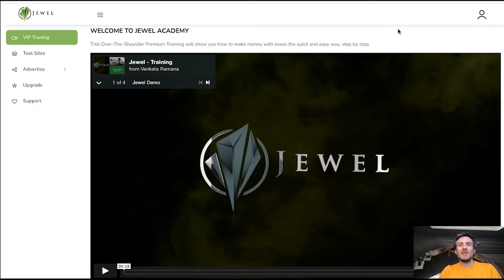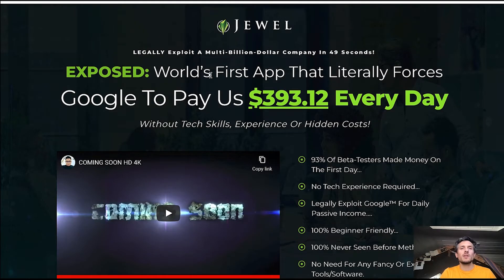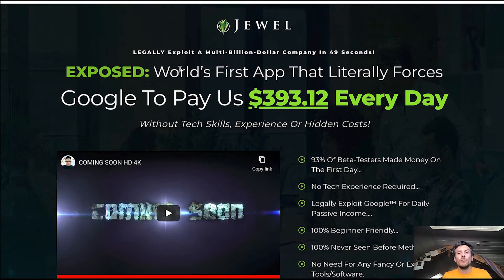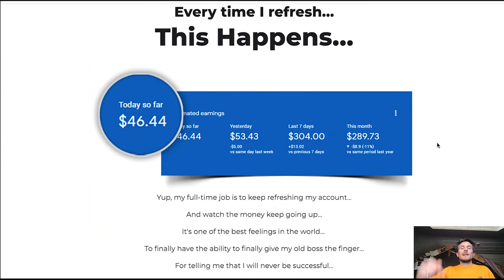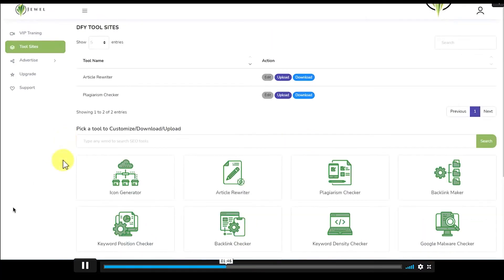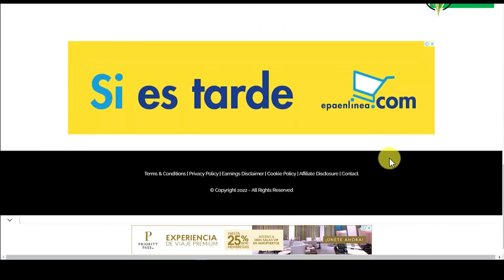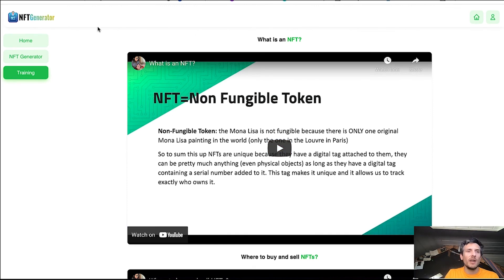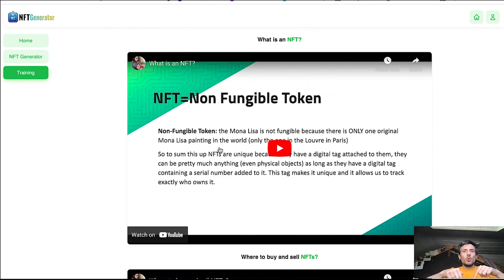Jewel Review 🤑Force Google To Pay You For Giving Away Free Tools🆓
Thanks for checking out my Jewel review.

In this Jewel demo, I walk you through Venkata Ramana's newest software release, an app that forces Google to pay you money for giving away free tools on your own done for you website. This sounds too good to be true?!? Watch my Jewel review to convince yourself that this is 100% legit. If you decide that you want to pick up your own copy after watching my Jewel demo then I will also give you a custom Jewel bonus on top for free.